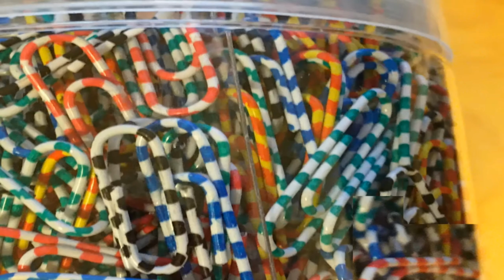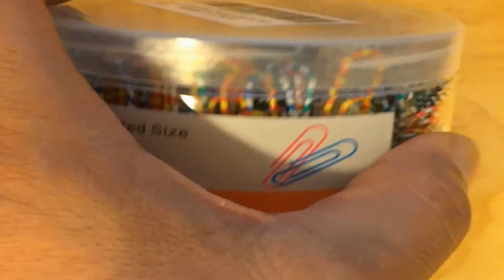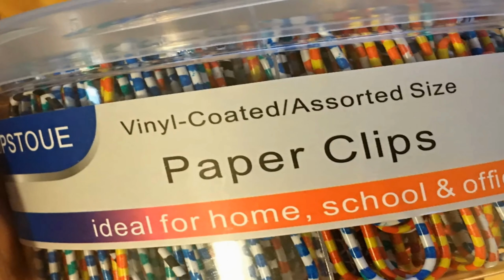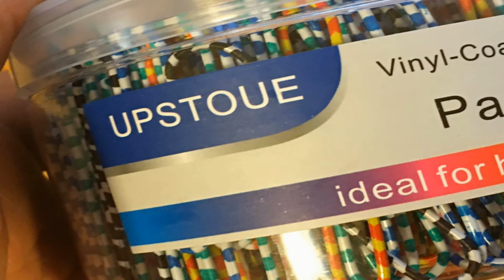Paper Clips Medium Large 1.1" & 2" Assorted Size 450 PCS Vinyl Coated Colorful Striped Organizing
JUST A LOOK AT
Paper Clips, Medium & Large (1.1" & 2") Paper Clip Assored Size, Durable
Rustproof, 450 PCS Vinyl Coated Paperclips Colorful for Office School
Document Organizing (Striped)
Brand: VINACO
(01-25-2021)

Cost: $9.97

1, [MEDIUM & LARGE PAPER CLIP]: Come with 300 pieces Medium 1.1" & 150 pieces large 2" paper clips, 450pcs paper clips assorted colors perfect for holding more and thicker papers.
2, [RUSTPROOF & DURABLE]: Premium quality metal paper clips with vinyl coated for corrosion resistance, smooth surfaces prevents snags or marks on papers.
3, [MULTI-PURPOSE]: Not only can be used to clip office, school &daily file documents, but also can be used as DIY, bookmarks, photo album clips, business card holders and envelope clips
4, [CONVENIENT STORAGE]: All sizes of striped paper clips lie in a plastic container with 6 separated compartments, easy access and keep your desk and drawer neat.
5, [SATISFACTION SERVICE]: We strives for customer satisfaction with manufacturers provided lifetime service.
Product description
450pcs color paper clips and 2 assorted sizes (1.1" & 2"), would meet your different needs and last for a long time

DURABLE AND RUST-RESISTANT MATERIAL:

Paper clips are vinyl coated, resist corrosion, smooth surfaces prevents snags and marks or rust on papers for metal clip.

Hold tight to papers and do not slide right back off.

EASY TO STORE: Medium and large paper clips lie in a plastic container with 6 separated compartments

3 sections for 28mm medium paper clips, 3 for 50mm jumbo paper clips.

VARIETY OF USAGES:

These paper clips assorted sizes help organize bills, paperwork, schoolwork, documents, class essays and papers

page marker for reading, jewelry organizers, crafts and so on.

Perfect gifts for kids, teachers, students, staff, officers and more.

Great to use in office, school, classroom, and many other places.

Lifetime Service:

Cycheers provides a lifetime service on our office paperclip assorted sizes

You will have full refund or return as you wish during the service periods.

Package includes:

300 x 1.1"( 28mm) paper clips

150 x 2" (50mm) paper clips

Product information
Technical Details
Manufacturer VINACO
Brand VINACO
Item Weight 11.3 ounces
Product Dimensions 3 x 1.8 x 1.8 inches
Item model number VI1016-PCSC
Color Striped
Material Type Metal
Number of Items 450
Manufacturer Part Number VI1016-PCSC